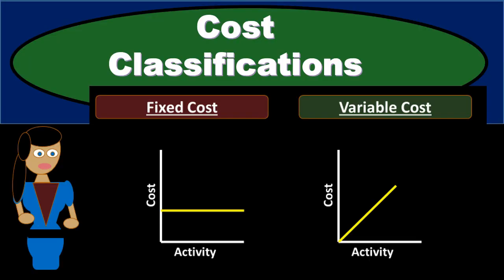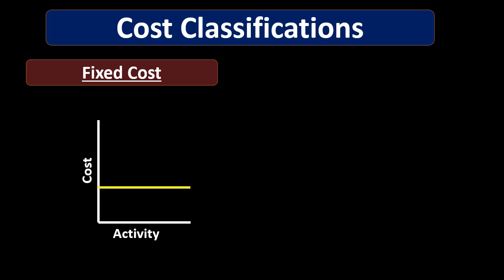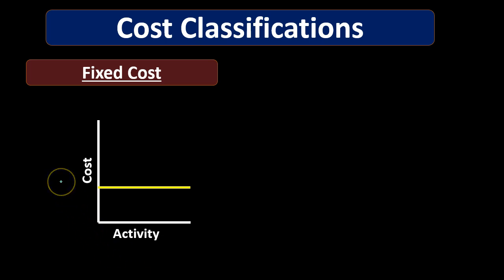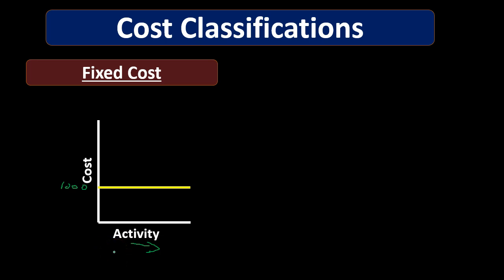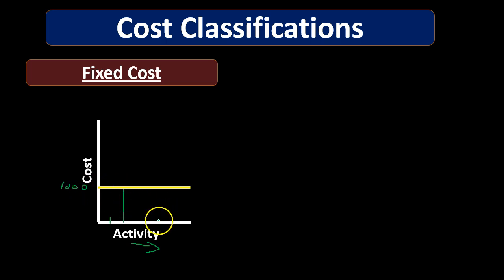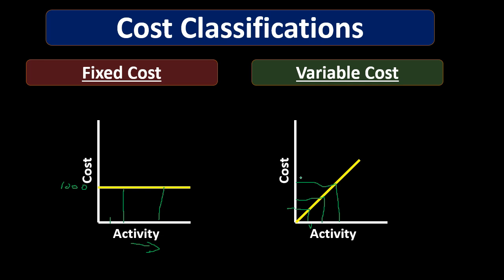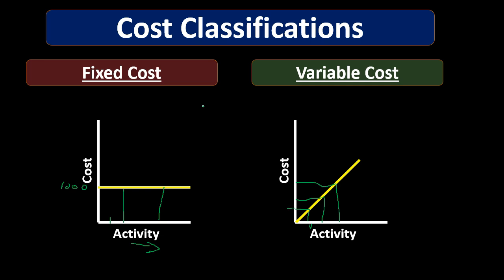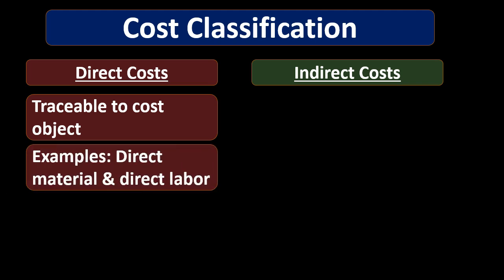Cost Classifications - Managerial Accounting- Fixed Costs Variable Costs Direct & Indirect Costs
Resources
Cost classification will go over some of the classification methods used in managerial accounting. It is often useful to classify cost by behavior because this helps us generate projections. The two major classifications of costs by behavior are fixed costs and variable costs. Fixed costs do not increase as production increases. Rent is a good example of a fixed costs. As production increases the amount of rent stays the same. Variable costs increase with production. Direct materials is an example of a variable cost.